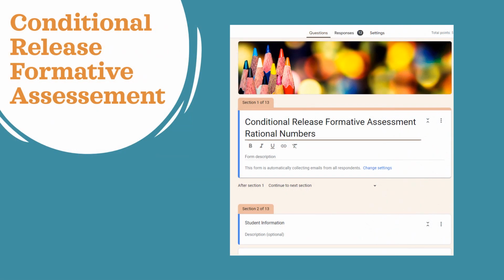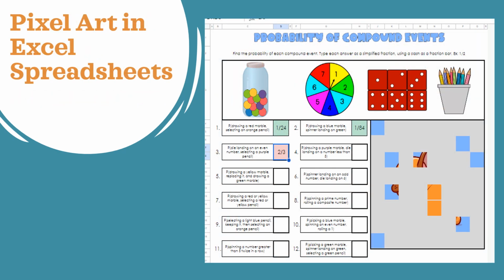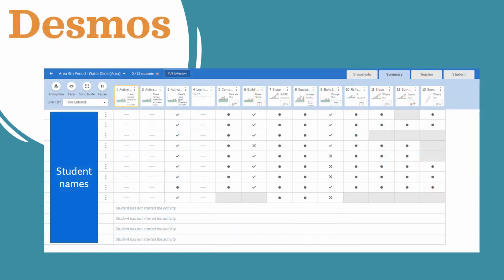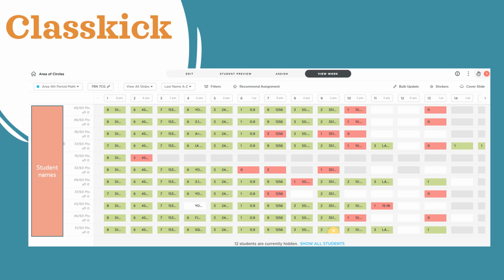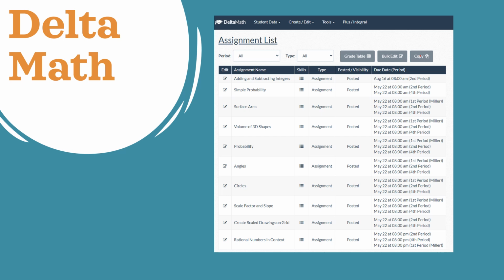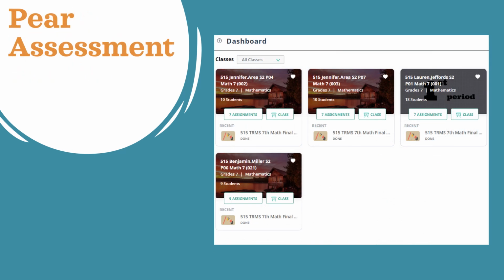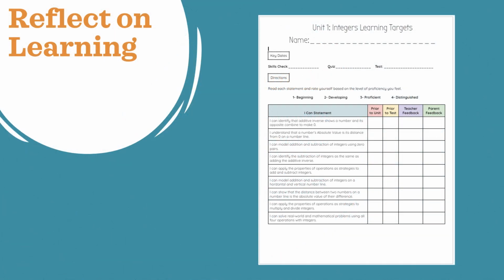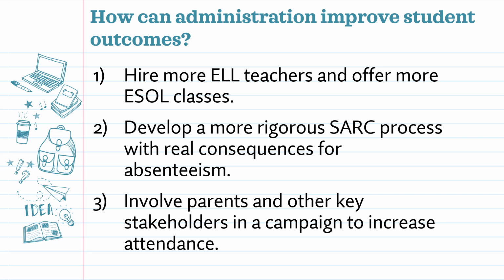Artifact 12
This shows evidence for Criterion 24 and 25.